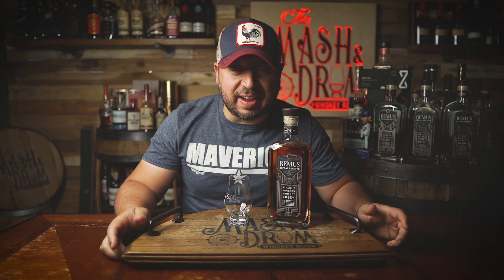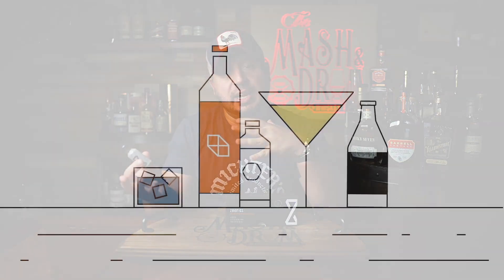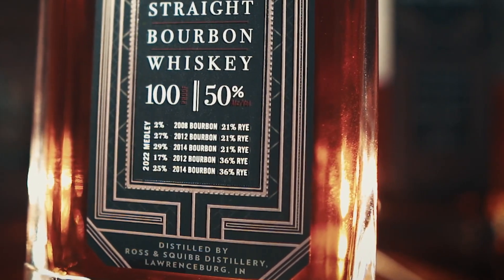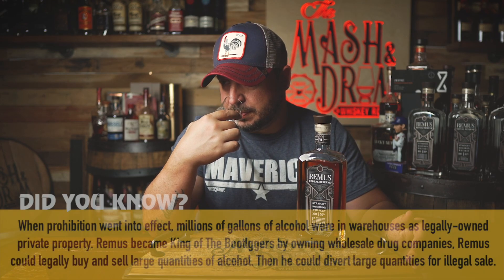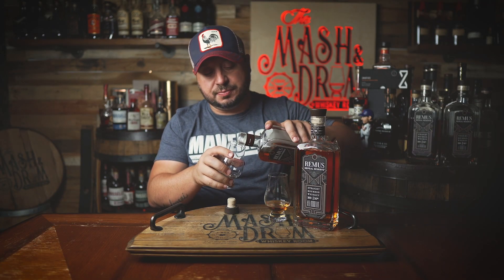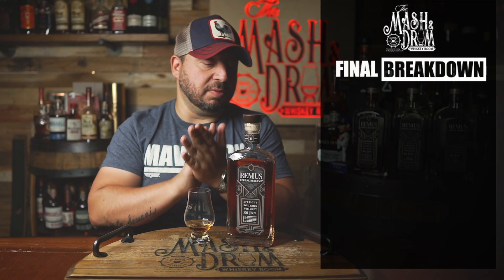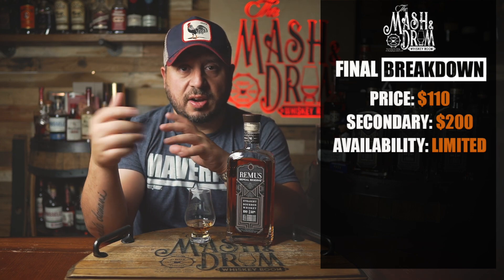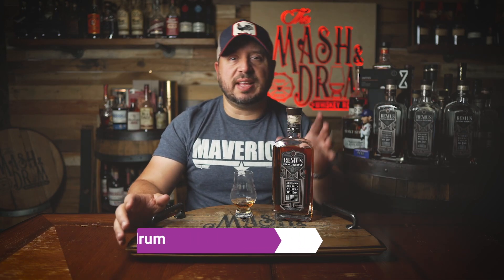Remus Repeal Reserve VI Bourbon Review!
This limited edition bourbon is brought to us by Ross & Squibb Distillery, formerly MGP (although it’s probably still OK to call them MGP). Remus Repeal Reserve VI marks the first Repeal Reserve release under the new name and, more importantly, the first for the distillery’s new master distiller, Ian Stirsman, who was promoted back in January. It’s a blend of five different high-rye bourbons aged between 8 and 14 years, although the vast majority is 8 to 10 years old, making this one of the younger overall releases to date. To be specific, Repeal Reserve VI is a mix of just 2% 2008 bourbon (21% rye), 17% 2012 bourbon (36% rye), 27% 2012 bourbon (21% rye), 29% 2014 bourbon (21% rye), and 25% 2014 bourbon (36% rye). Retails for $110.

ZBiotics AD: 01:35
REVIEW: 03:28
FINAL BREAKDOWN: 10:12